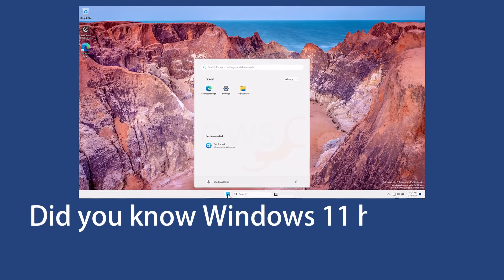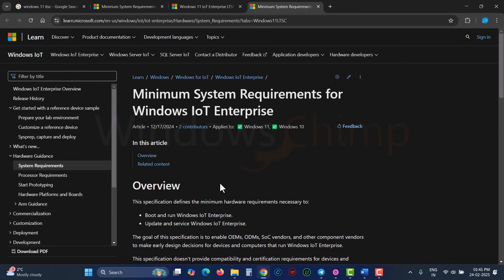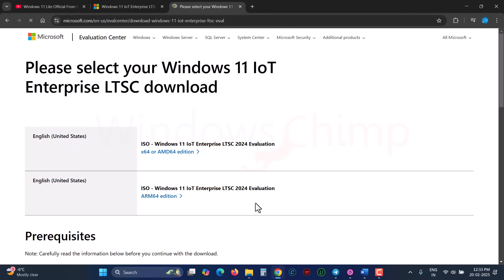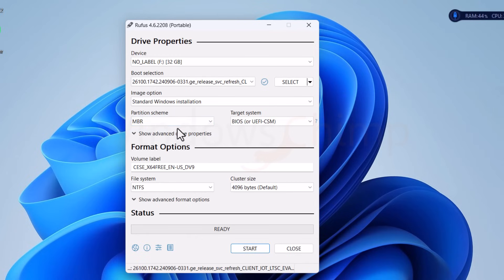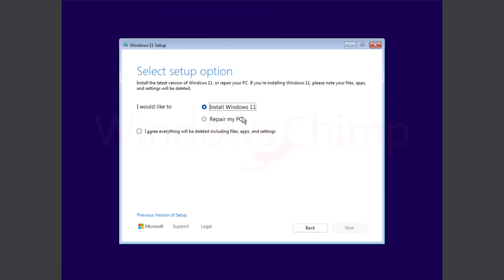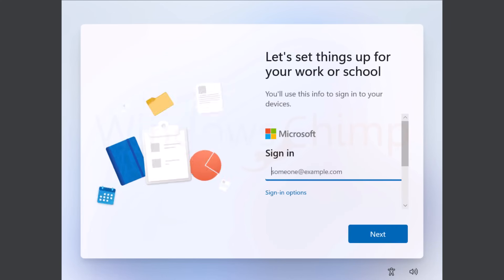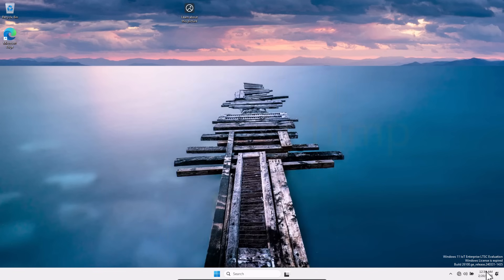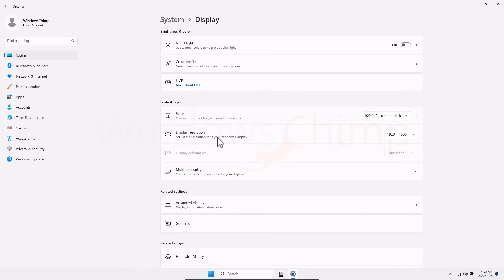Windows 11 Lite: The Ultimate OS for Old PCs (No TPM, No Bloatware!)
The Windows 11 Lite version explained The Ultimate OS for Old PCs - No TPM or Bloatware.

Looking to revive your old PC? In this video, we explore the Windows 11 LTSC version – a lightweight, bloatware-free version of Windows 11 designed for older hardware and low-end PCs.

This version:
✅ Doesn’t require TPM or Secure Boot
✅ Runs on as little as 2GB RAM and 1GHz processor
✅ Is perfect for devices with legacy BIOS

We’ll walk you through:
🔹 What is Windows 11 LTSC and who it’s for
🔹 How to download and install it step-by-step
🔹 Tips to bypass the Microsoft account requirement

If your PC is struggling with modern operating systems, Windows 11 LTSC might just be the solution you’re looking for!

🚨 Note: LTSC licenses are officially available only for enterprises. For personal use, this version is available as an evaluation copy. Always ensure you’re complying with software licensing laws.

👉 Chapters:
0:00 Intro
0:12 What is Windows 11 LTSC?
1:22 Downloading the ISO
2:02 Creating a Bootable USB
3:16 Installation Process
5:08 First Impressions